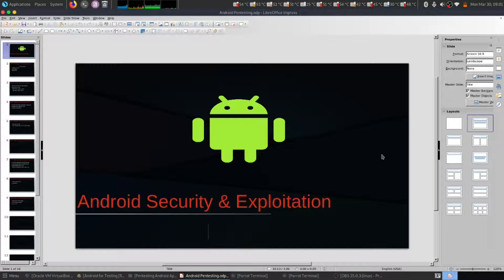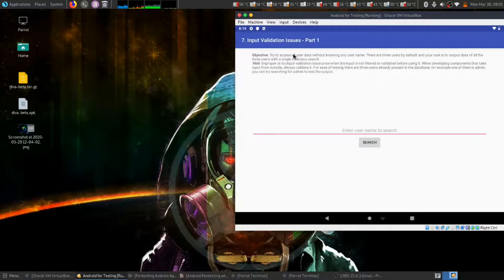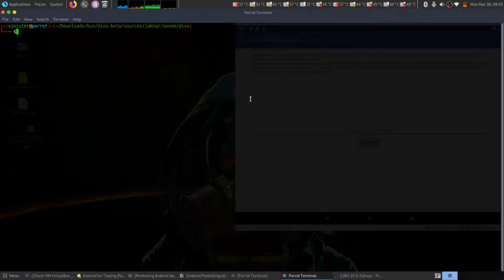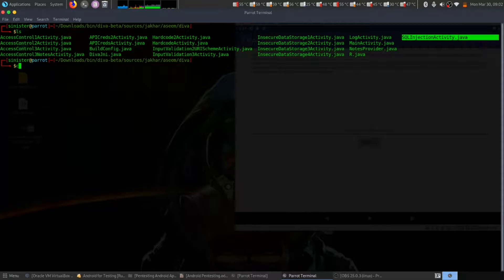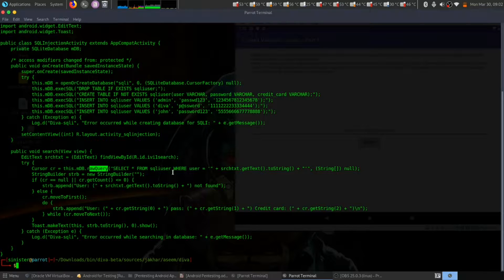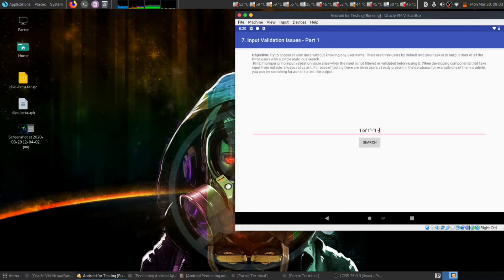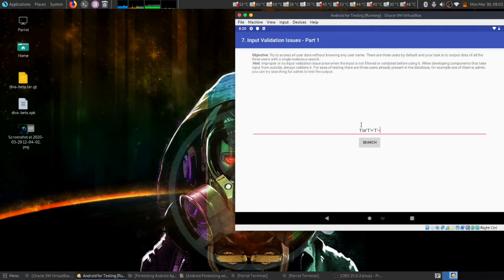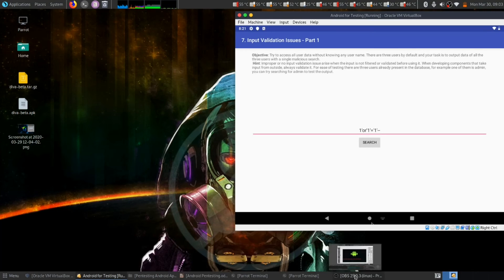07 Input Validation Issue I (DIVA)